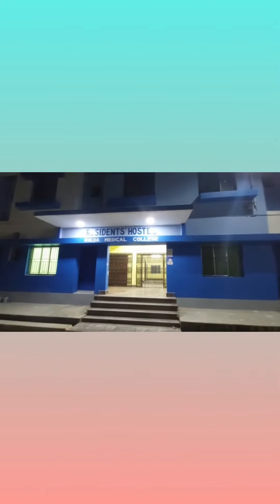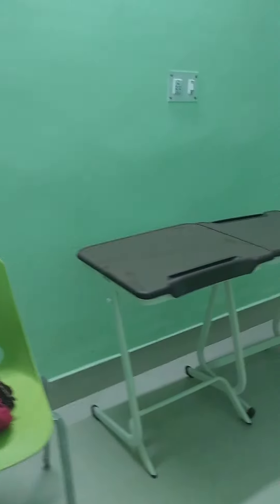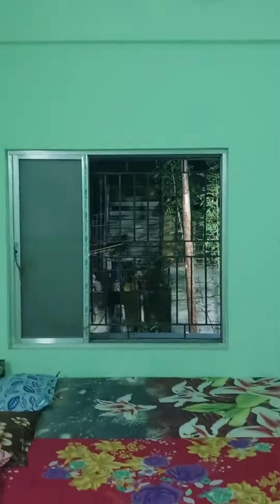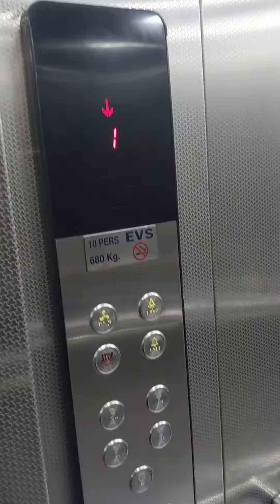Malda Medical College And Hospital New Hostel Room Tour ♥